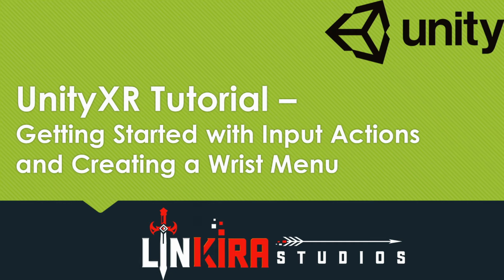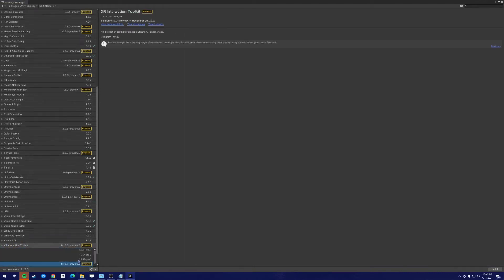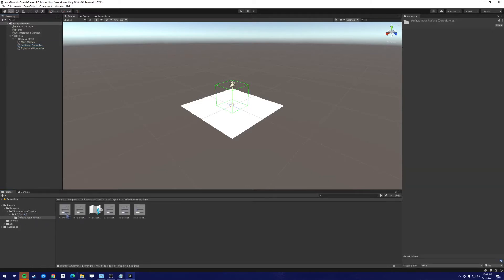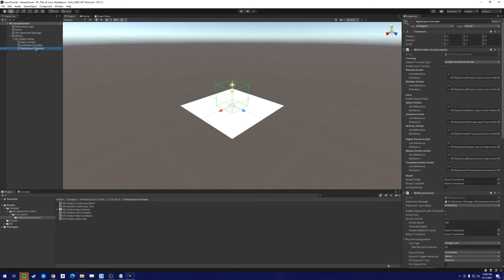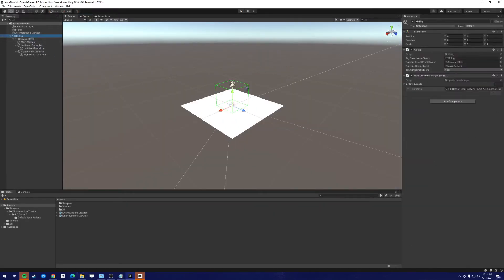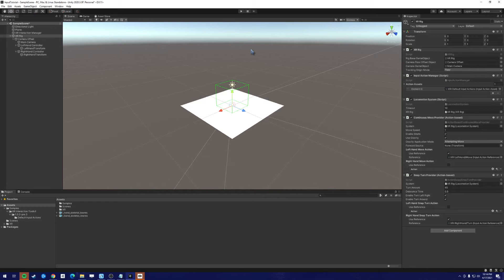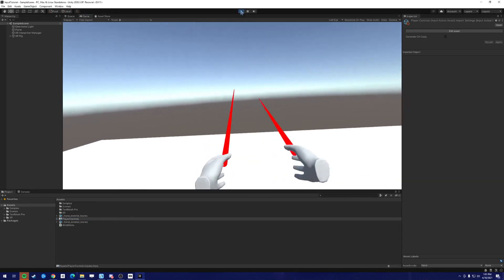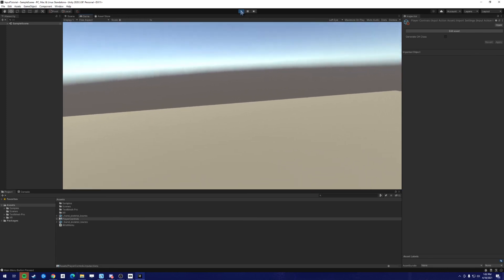Creating a Wrist Menu with new Input System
Learn how to get your character moving in Unity using UnityXR and built in components and scripts.  Learn how to expand upon the new input system to create a Wrist Menu that can be displayed using the Start Button on the Oculus Controller

Version
-XR Interaction Toolkit - 1.0.0.pre3
-Unity 2020.3

🕐Timestamps
0:22 - Install New Input System
0:42 - Install XR Interaction Toolkit
1:30 - Install XR Plugin
2:00 - XR Rig Setup
2:35 - Setup Controller Action Inputs
3:05 - Preset Manager of Controllers
3:55 - Add Hand Models
5:25 - Setup Movement (Locomotion System, etc.)
7:25 - Add Wrist UI with Buttons
8:35 - Wrist Menu Coding
10:50 - Input System Wrapper
12:17 - Setting Up Code to Rig
13:35 - Player Input Component
16:32 - Test
17:10 - Outro

💻Assets Used
Hand Models Packaged by @Valem

Special Thanks to VR with Andrew for the first introduction on the input system